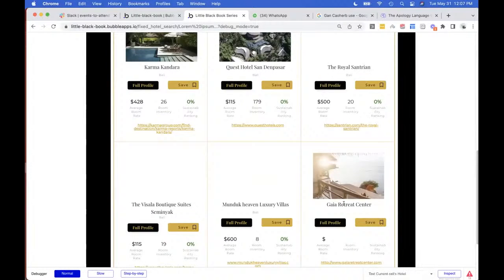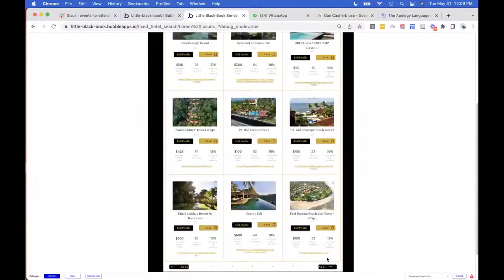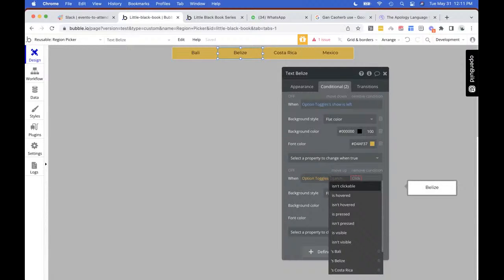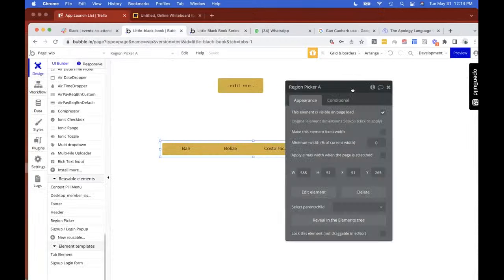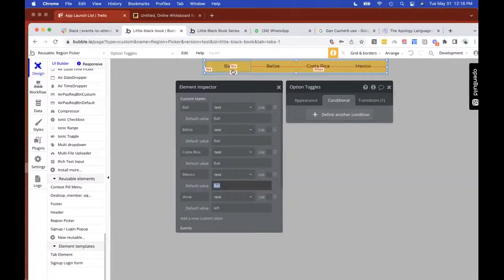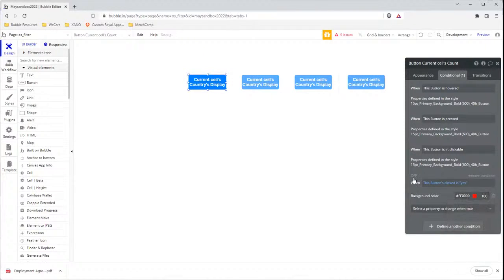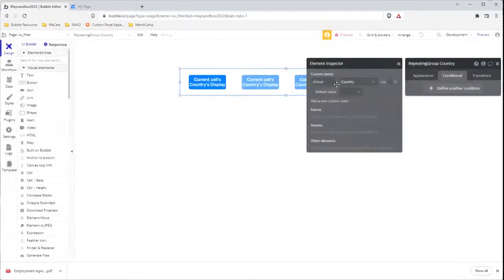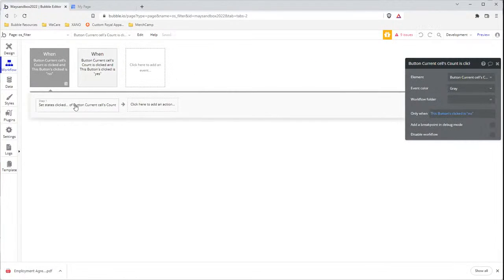Pro NoCoders Office Hours Ep. 313